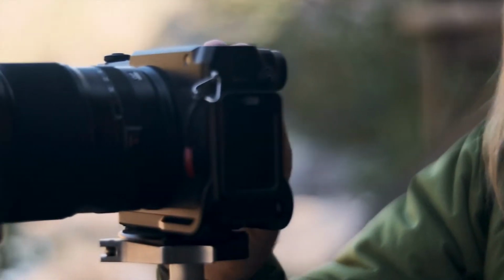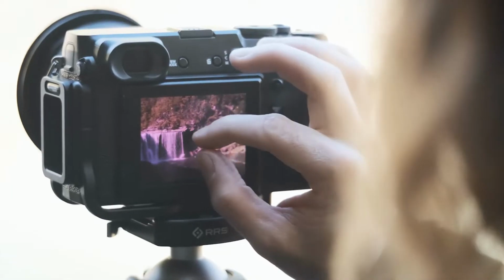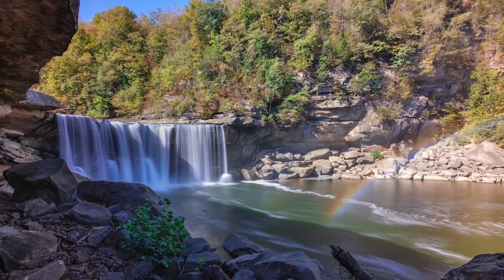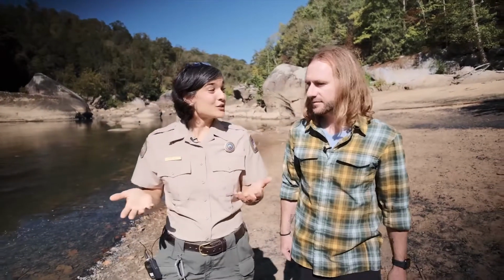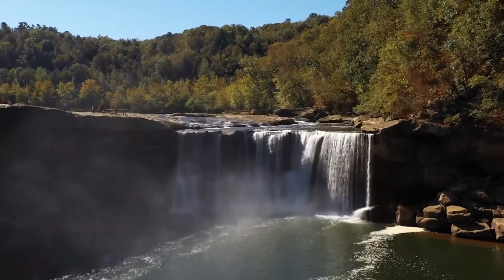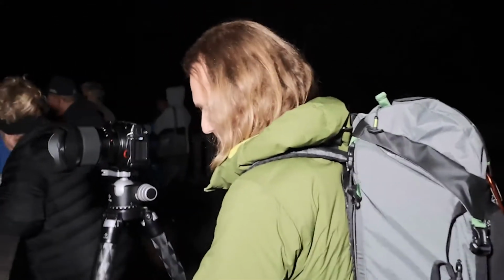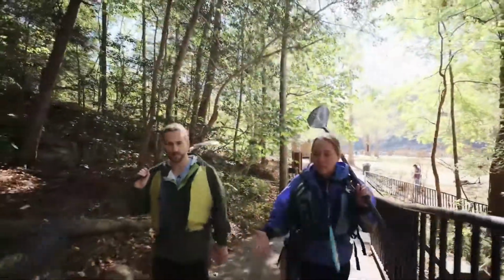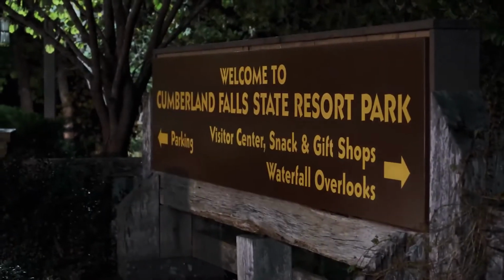Water | Kentucky in Focus with Elia Locardi | A Kentucky Original Series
In the beautiful Daniel Boone National Forest, Locardi visits Cumberland Falls, where he attempts to capture a nighttime rainbow in the mist known as a "Moonbow" using long-exposure photography. Park Ranger Olivia Immitt teaches him about the falls and surrounding area, then he takes a kayak trip up the river.